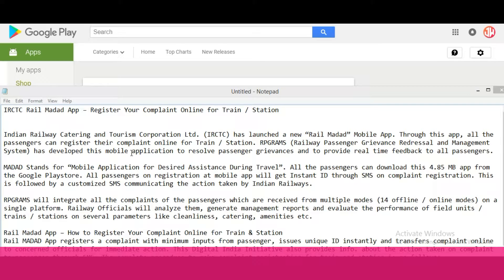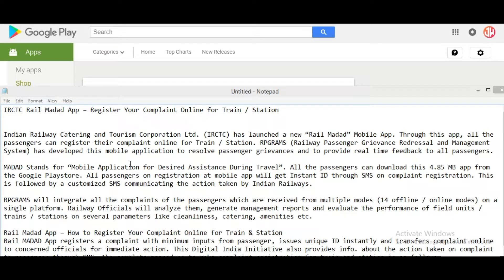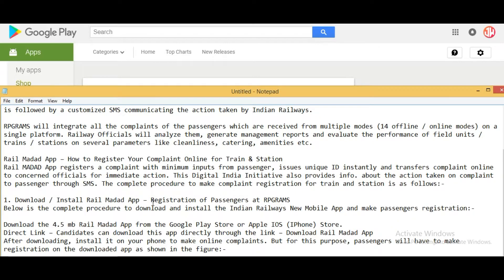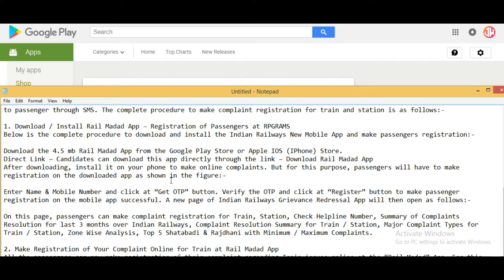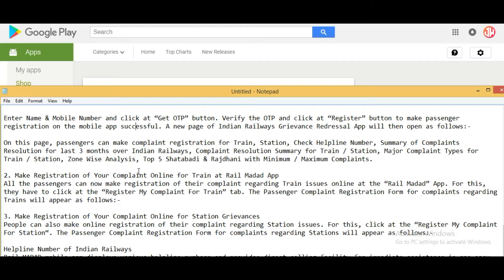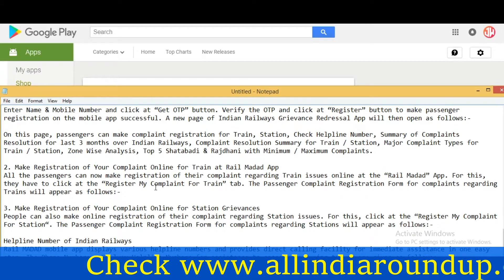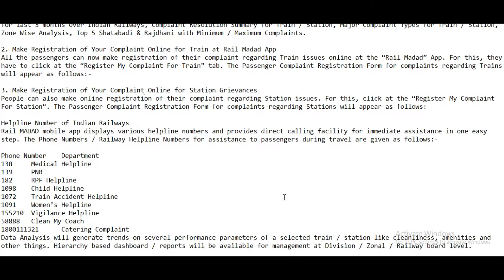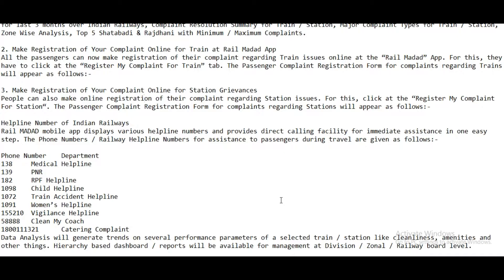How To Complain On IRCTC Rail Madad App Online For Train / Station